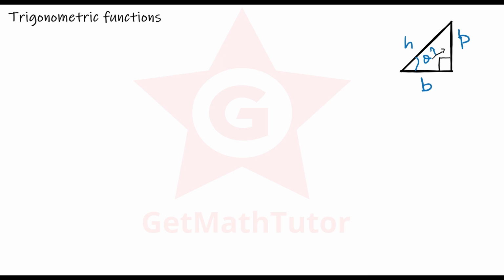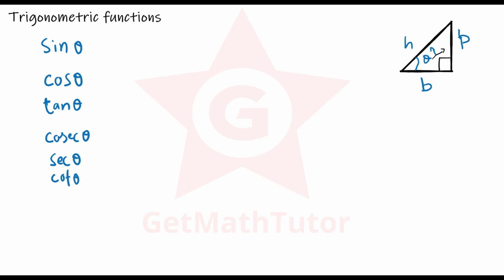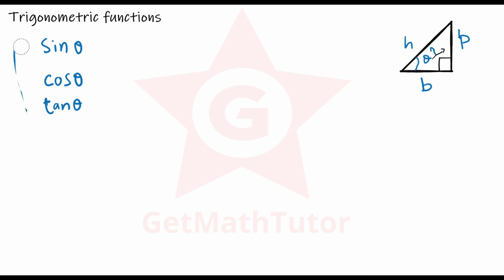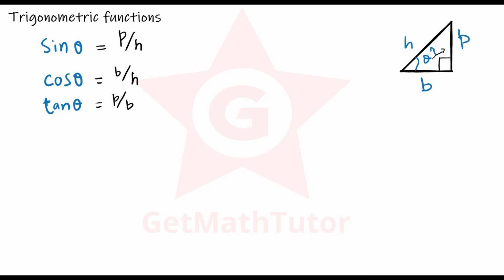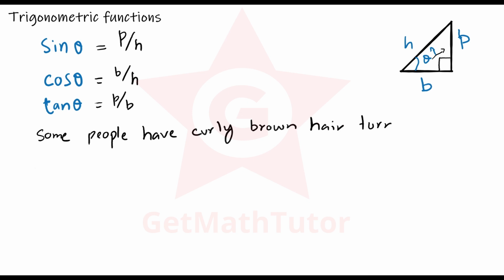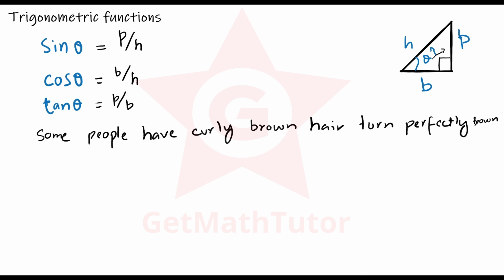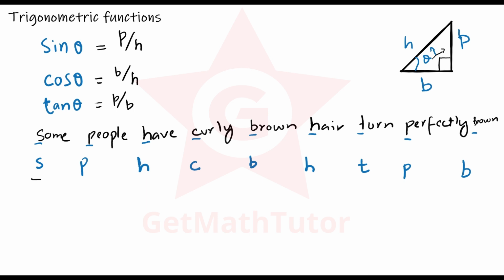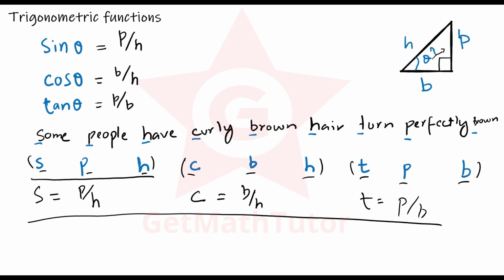Trigonometric Functions - sin, cos, tan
Back trigonometric functions and their relation to a right angle triangle